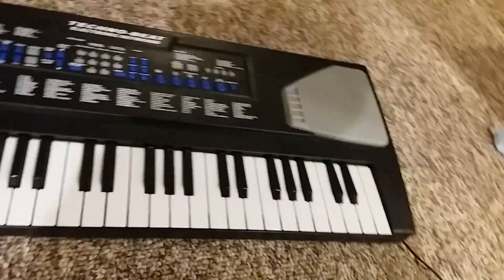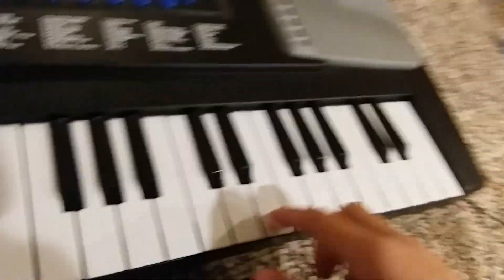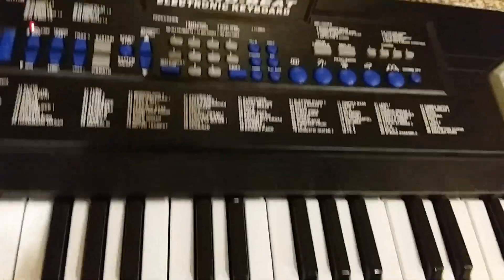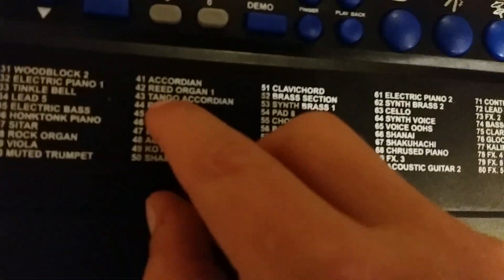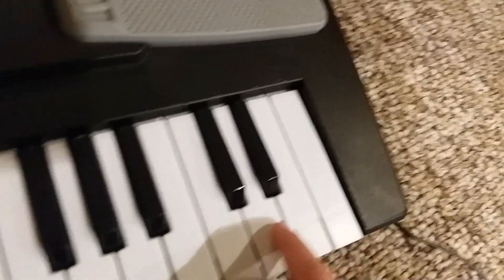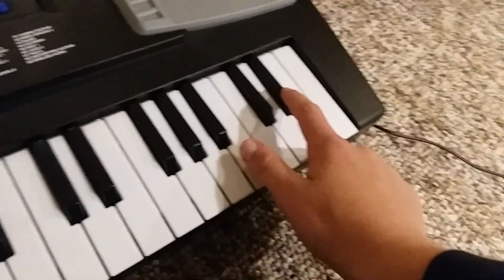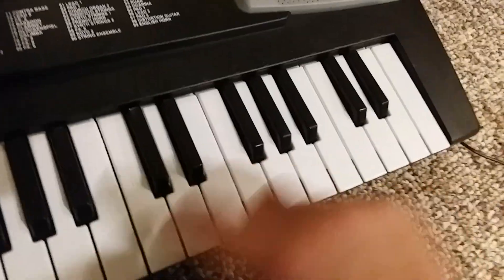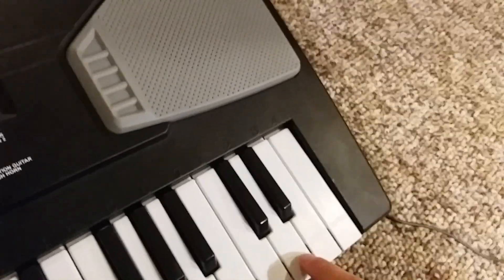How to make your piano sound like a fire alarm